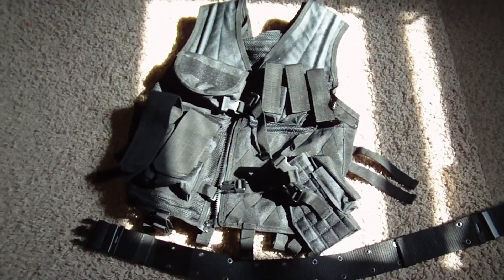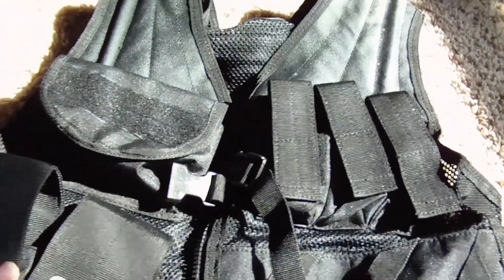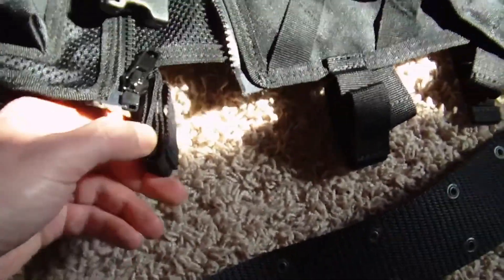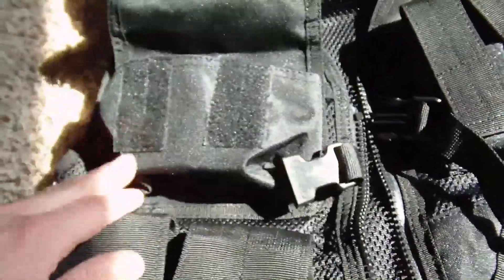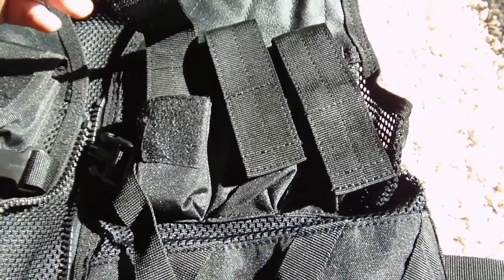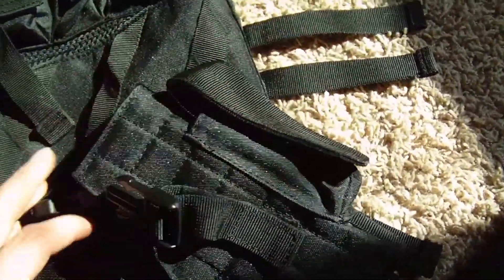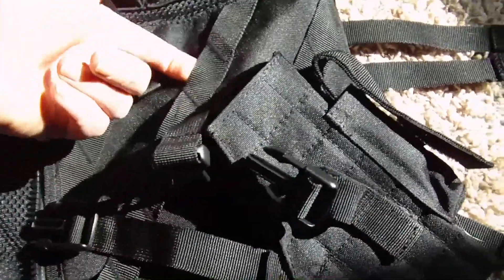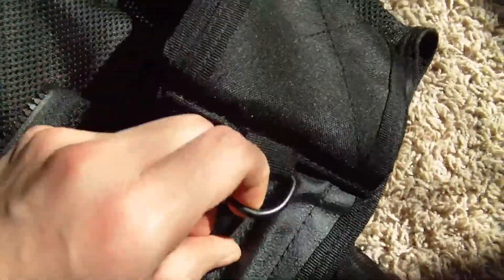Rothco Tactical Cross Draw Vest Review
Review of the Rothco Cross Draw Tactical Vest. This Rothco tactical vest is well-made and is reasonably priced. It's made out of a heavyweight polyester mesh construction and offers numerous mag pouches and pocket space.

Rothco Cross Draw Tactical Vest

The Rothco Tactical Cross Draw Vest has three large ammo pouches, three pistol magazine pouches, padded holster with securing latch and additional magazine pouch, large accessory pouch, two inside zip pockets, M.O.L.L.E (Modular Light-Weight Load Carrying Equipment) attachments on back, 2 D-ring on shoulders, adjustable pistol belt, and size adjustment straps on sides and shoulders.